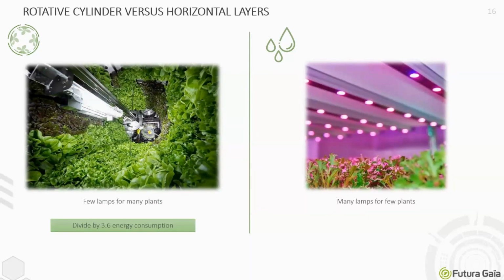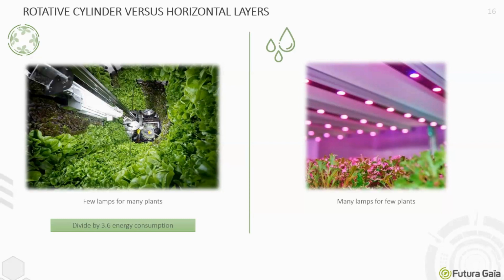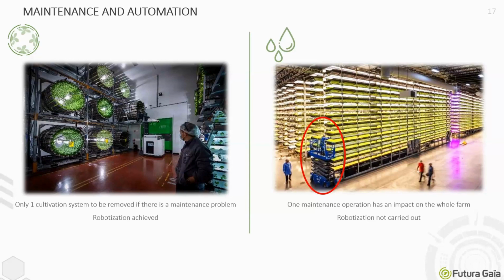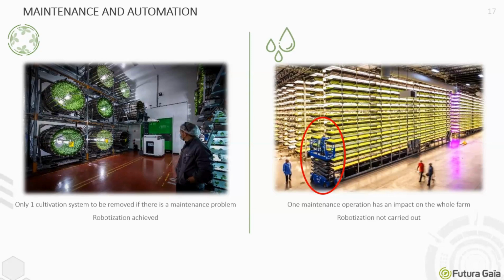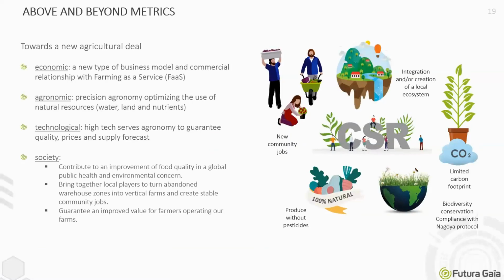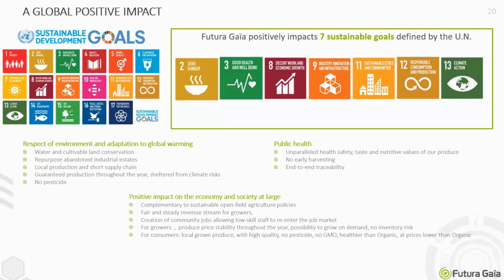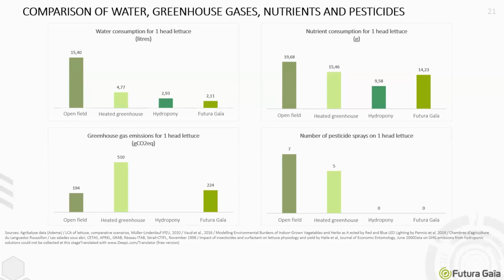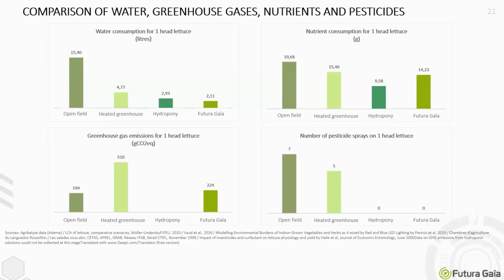Revolutionizing Agriculture: Insights from Futura Gaia's Vertical Farming Approach. Webinar 8 Part 2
Welcome to the eighth webinar of the ECHOING+ project, "Revolutionizing Agriculture: Insights from Futura Gaia's Vertical Farming Approach"! In this dynamic session, we embark on a journey to explore the cutting-edge practices and transformative potential of vertical farming, led by the visionary Mr. Vincent Truffault.

Our hosts, integral members of the ECHOING+ project, supported by the European Union, are dedicated to empowering young individuals in the realms of vertical farming and entrepreneurship. Spanning across six countries—France, Austria, Greece, Turkey, the Netherlands, and Portugal—the project fosters collaboration and innovation in the pursuit of sustainable agriculture solutions.

Our esteemed speaker, Mr. Vincent Truffault, shares his profound insights and expertise garnered through years of dedication to vertical farming. Truffault's journey—from academic research to his role in a groundbreaking startup—underscores his commitment to enhancing the quality and accessibility of plant-based food.

Truffault eloquently addresses the pressing challenges confronting modern food production, notably the staggering task of producing as much food in the next four decades as has been produced in the last 8,000 years, compounded by factors such as water stress. He illuminates the pivotal role of vertical farming as a complementary force to traditional agriculture, advocating for localised adaptation over one-size-fits-all solutions.

Our presentation delves into the technological and sustainability dimensions of vertical farming, with a focus on the innovative practices of Futura Gaia. Truffault elucidates the company's pioneering use of rotating cylinders to optimise space utilisation, energy efficiency, and soil-based cultivation, all aimed at providing locally grown, pesticide-free food with minimal environmental footprint.

As our meeting draws to a close, we extend an invitation for questions and open discussion, inviting participants to further engage with the captivating topic and interact directly with our esteemed speaker. Join us on this enlightening journey as we revolutionize agriculture and pave the way for a more sustainable future.